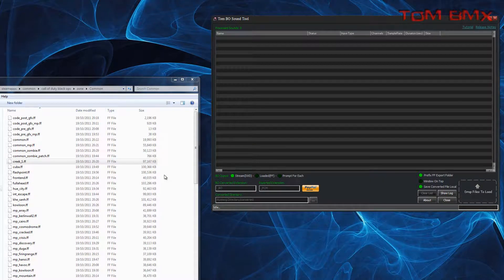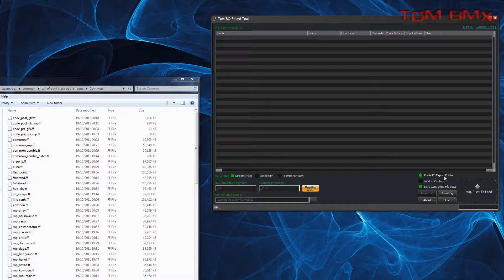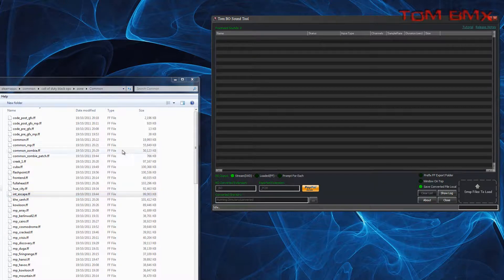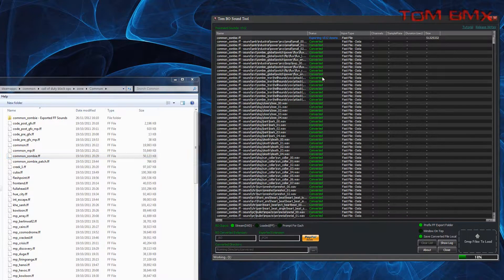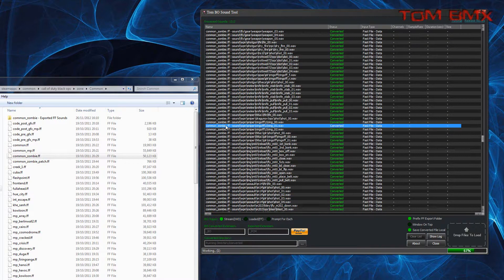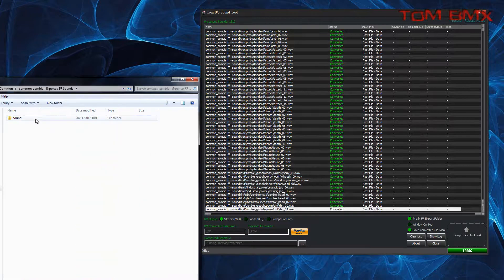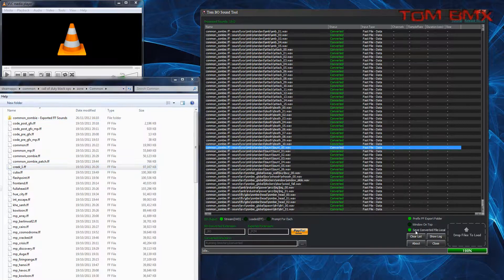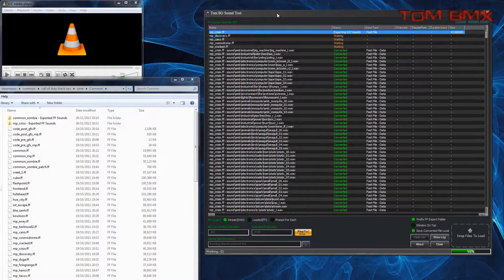Black Ops Sound Tool - FastFile Support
The Black Ops sound tool can now export sounds directly from FastFiles !

Time To export all the DLC sounds ^^ ?